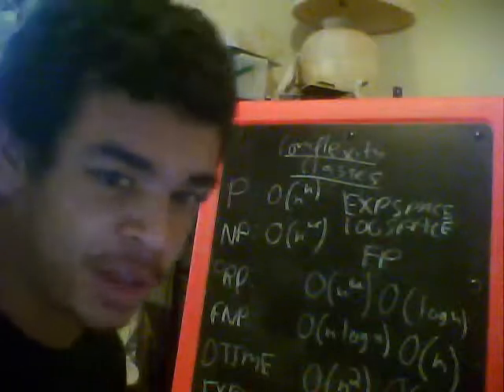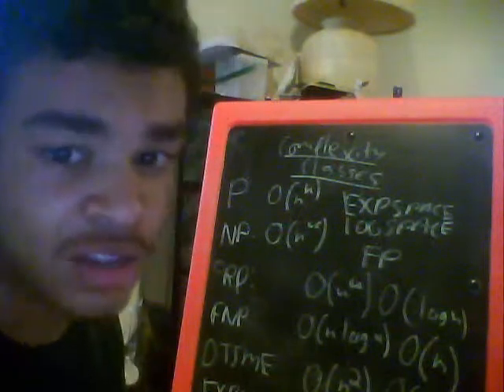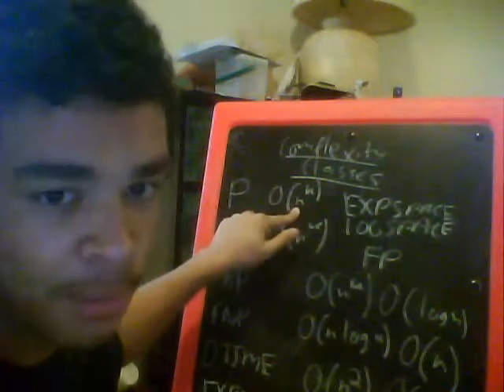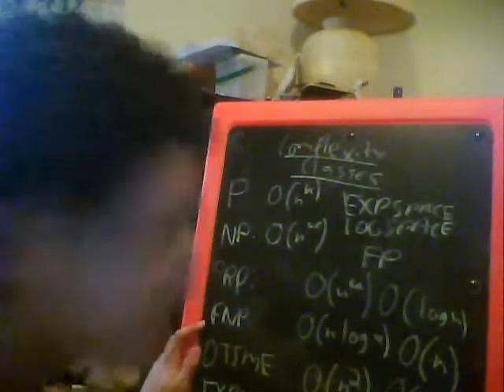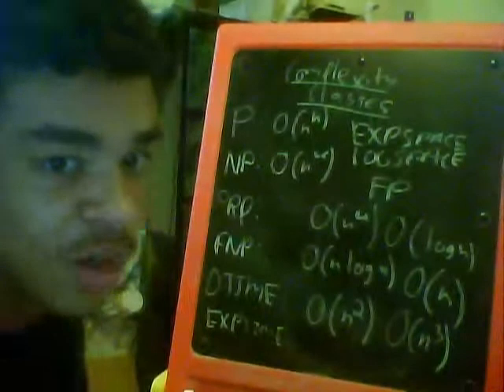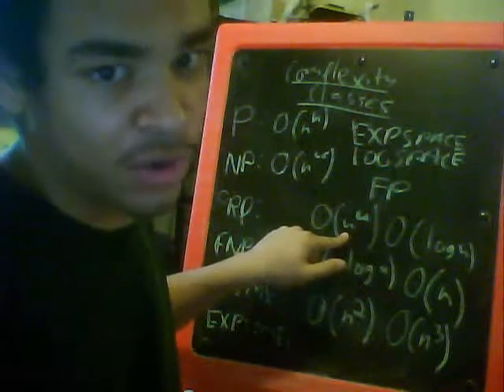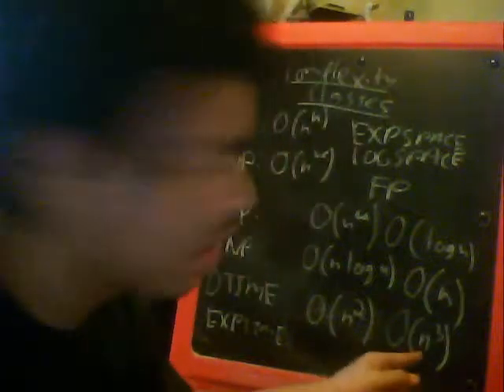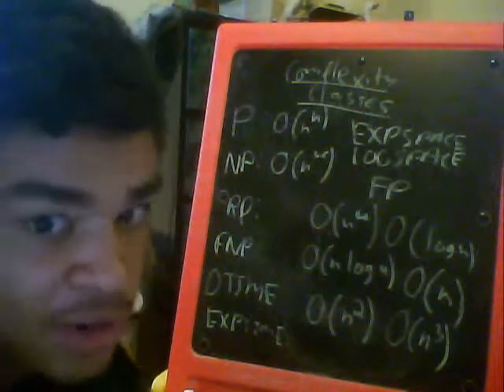Introduction to complexity classes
this video discusses complexity classes and what they are all about